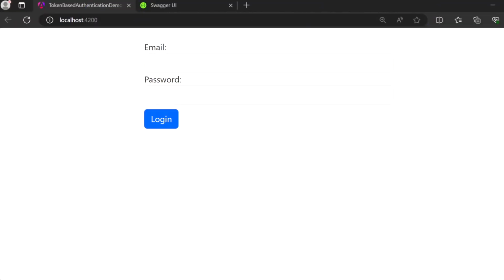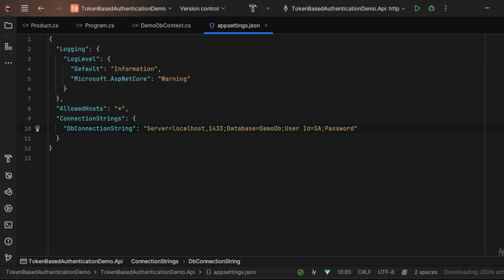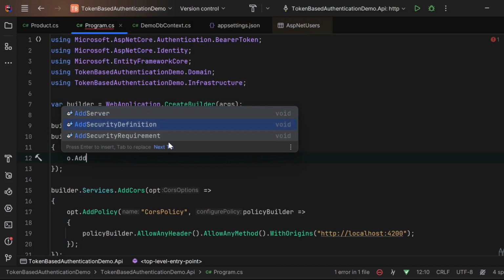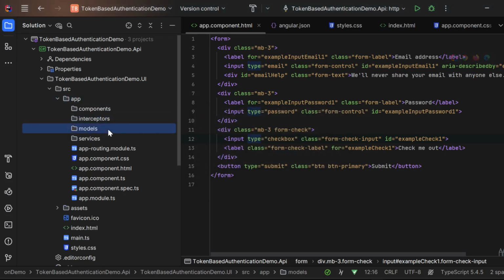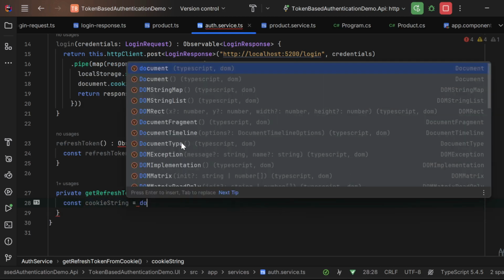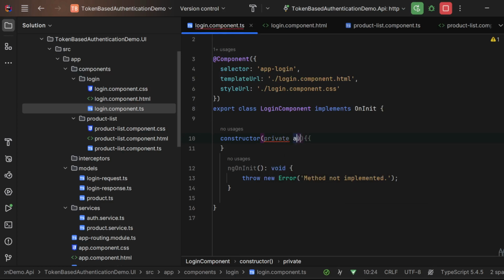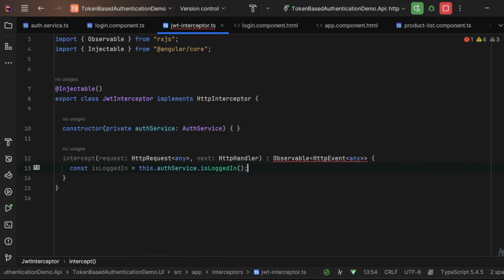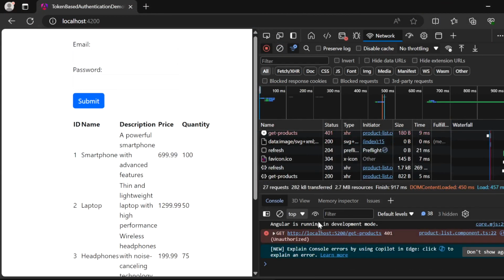.NET 8 Angular Authentication with Identity and Refresh Tokens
Elevate your full-stack development skills with this comprehensive tutorial on implementing secure authentication in .NET 8 and Angular applications. Learn how to leverage ASP.NET Core Identity and implement refresh tokens for a robust, user-friendly authentication system. In this video, you'll discover:

• How to set up ASP.NET Core Identity in a .NET 8 Web API
• Implementing Bearer token authentication with refresh tokens
• Creating a seamless login experience in Angular
• Best practices for secure token management and storage
• Techniques for handling token expiration and renewal We'll walk you through the entire process, from backend setup to frontend implementation. You'll learn how to:

• Configure Identity in your .NET 8 project
• Generate and validate JWTs for secure API access
• Implement refresh token logic for extended sessions
• Create Angular services for authentication and token management
• Build a user-friendly login interface in Angular

Perfect for full-stack developers working with .NET and Angular. Whether you're building a new project or enhancing an existing one, this tutorial will equip you with the skills to create secure, modern authentication systems. Boost your web development expertise and create more secure, user-friendly applications. Watch now to master authentication in .NET 8 and Angular!

0:00 - Introduction
0:39 - Demo
4:05 - Creating .NET 8 Web API & setup
6:50 - Installing Nuget packages (EF Core/Identity)
10:05 - EF Core and Identity API configuration
17:37 - CORS policy
19:27 - Creating and applying first migration
22:29 - Swagger configuration for auth purposes
27:44 - Overview of created API with testing
29:28 - Creating Angular application & setup
34:39 - Creating folder structure and models
37:42 - Implementation of AuthService and ProductService
51:33 - Creating product list component
58:07 - Creating login component
1:07:19 - Creating Bearer access token interceptor
1:14:06 - Creating error interceptor
1:21:45 - Demo after whole development